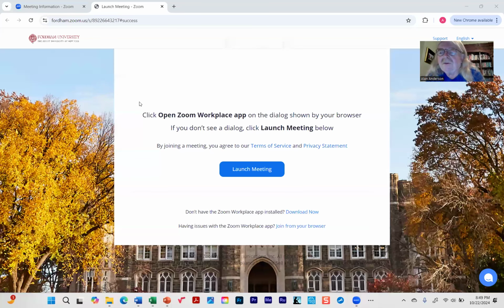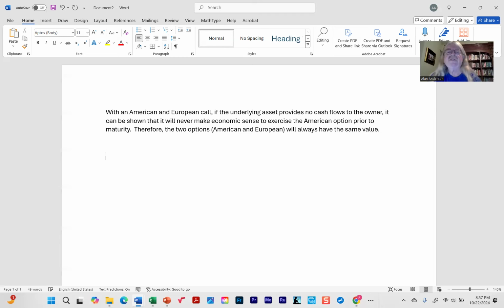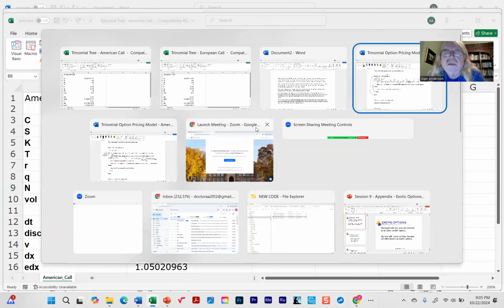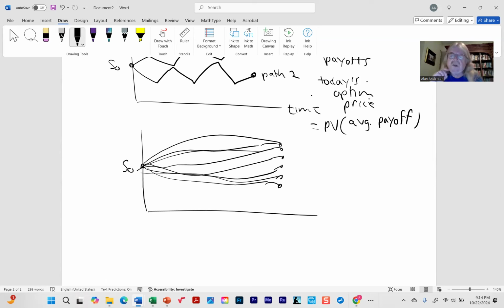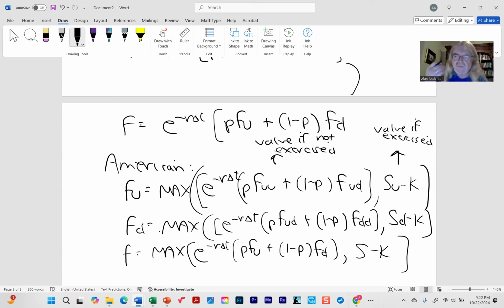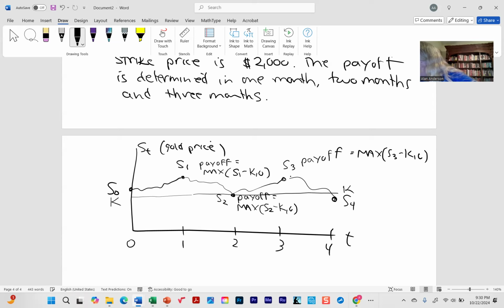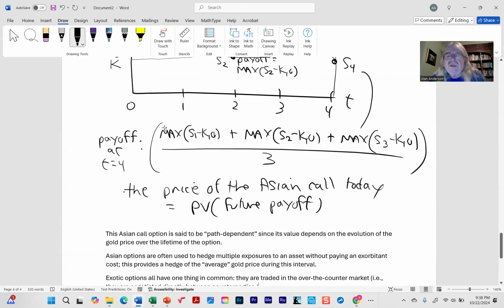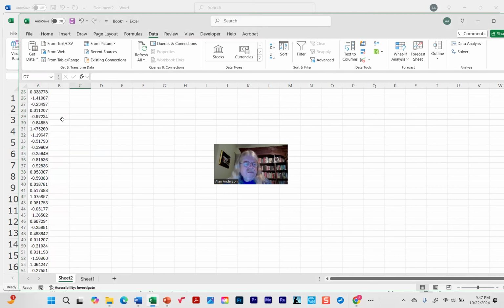MA6578 Trinomial Part 2